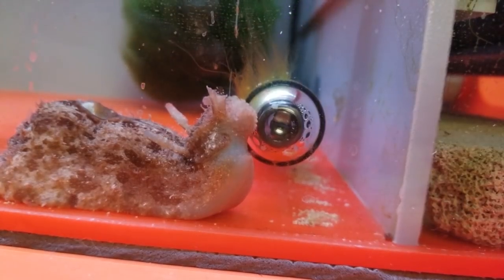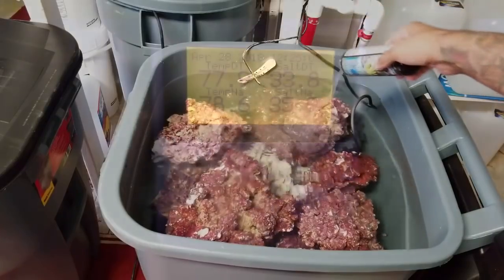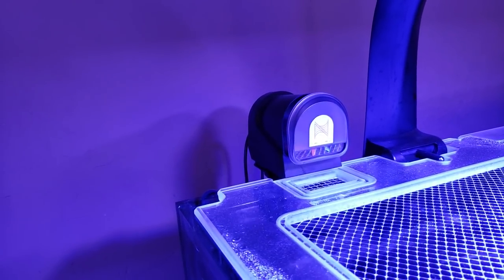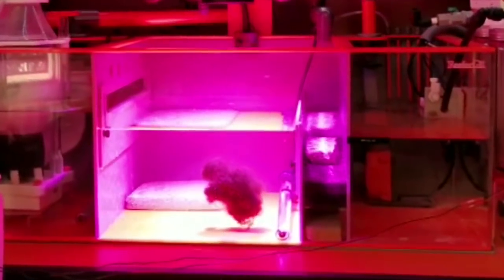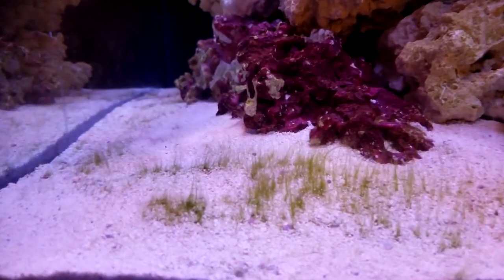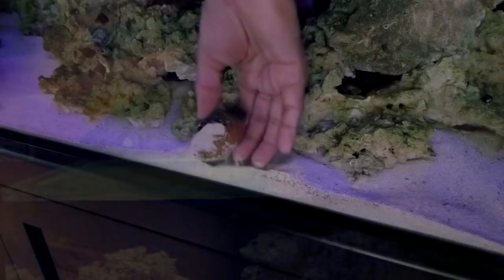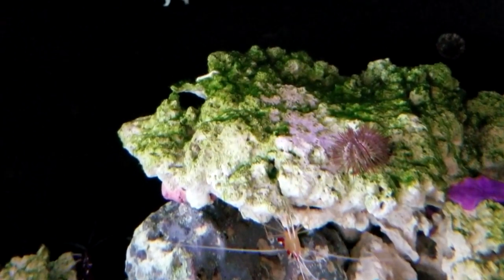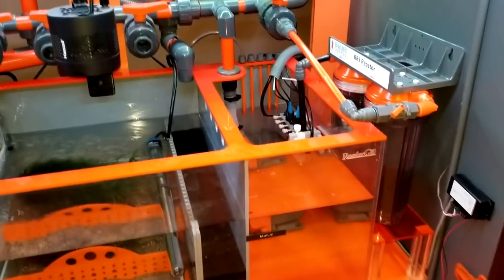How To Beat Green Hair Algae: Saltwater Aquarium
This video will go over how I defeated green hair algae or GHA in my saltwater aquarium. The green hair algae breakout occurred after I accidentally left the auto feeder on for an entire week, dumping massive amounts of food into the saltwater tank during the aquarium cycle process. Once I turned on my Kessil H380 light and Radion G4 LED lights, the algae grew like a weed. Watch how I ultimately defeated the GHA and won the battle.